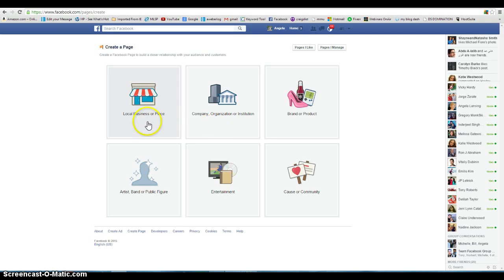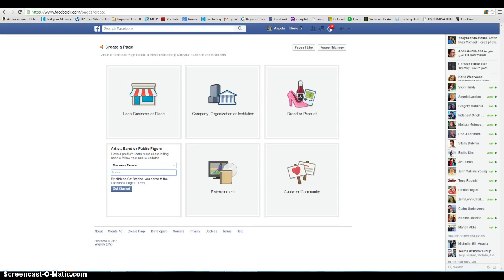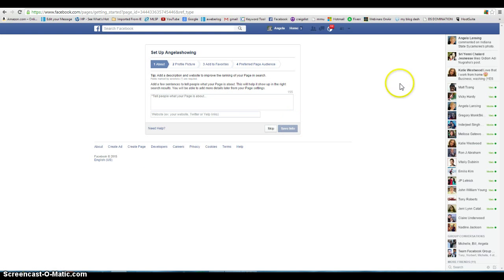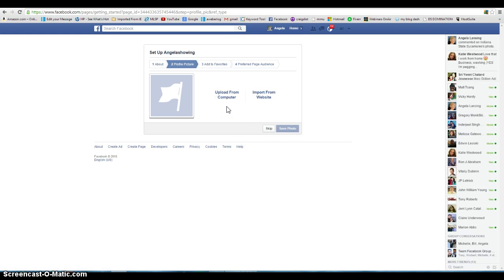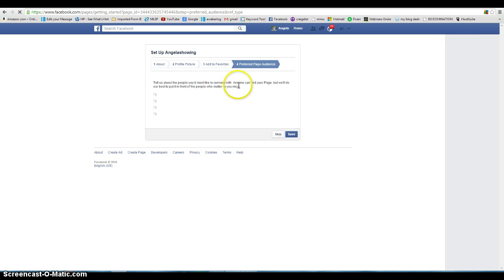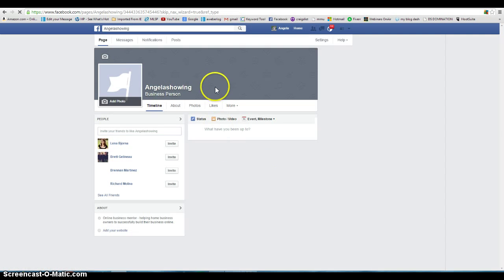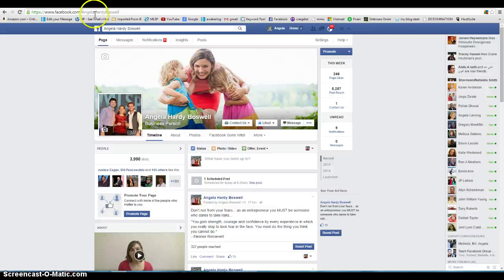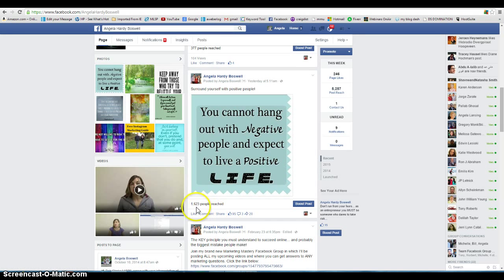How To Create A Successful Facebook Fanpage!